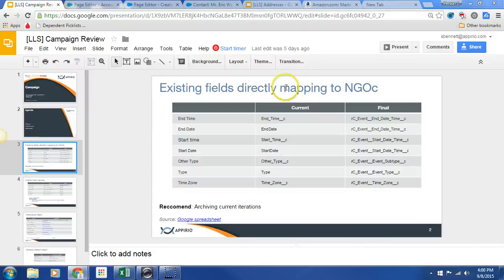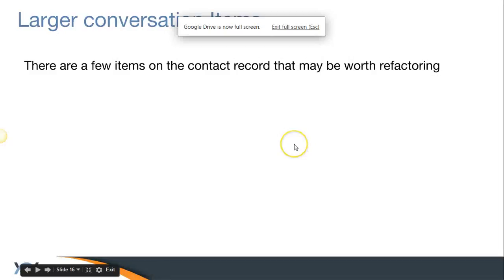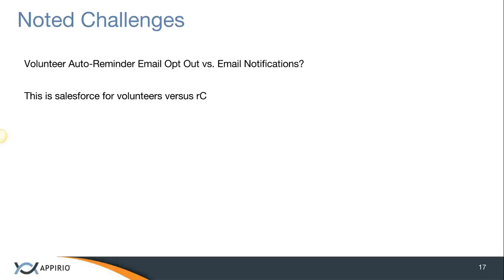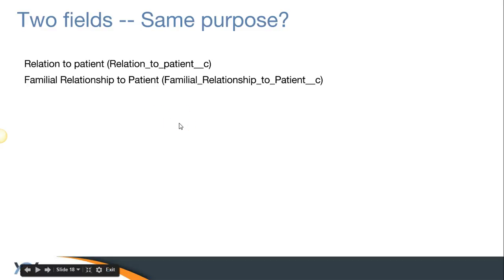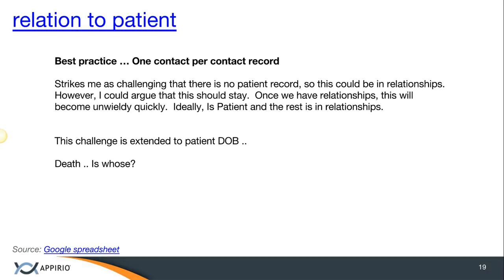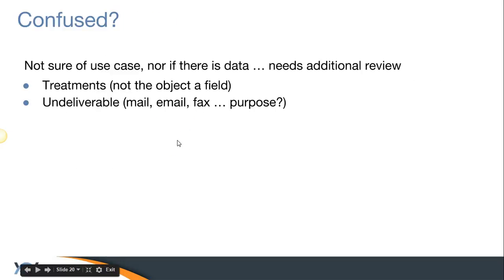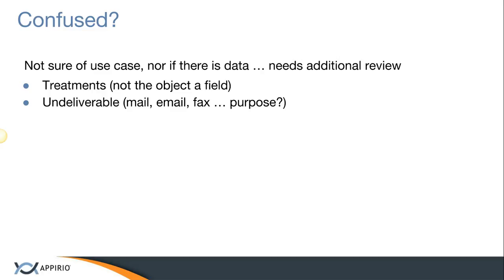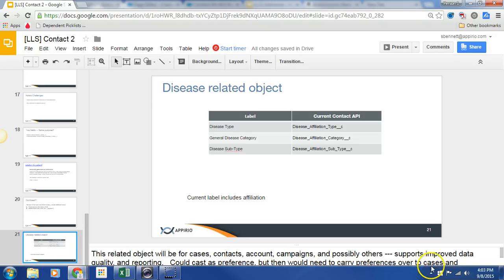Contact 2 Larger Converastion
A continuation of the Contacts Conversation